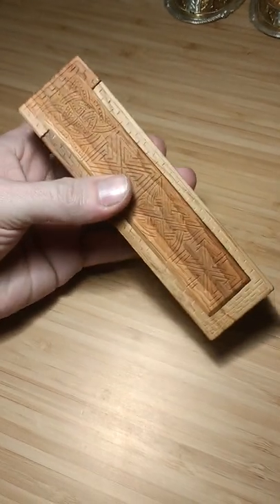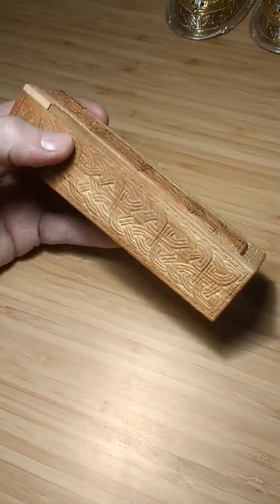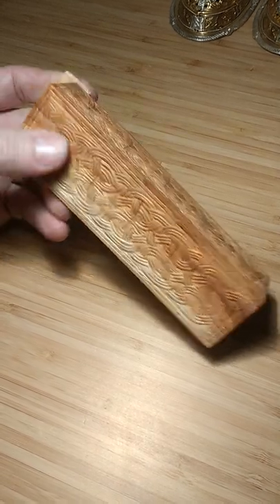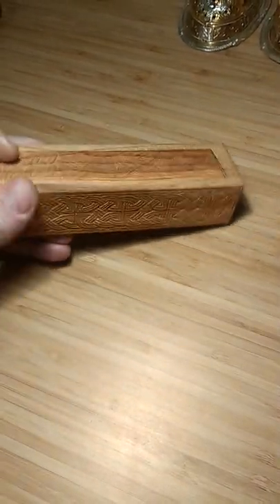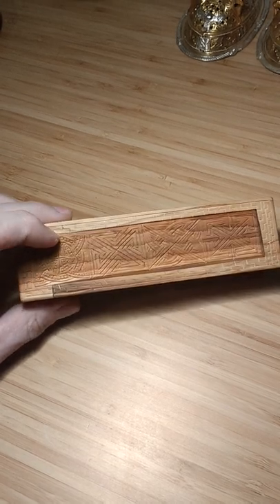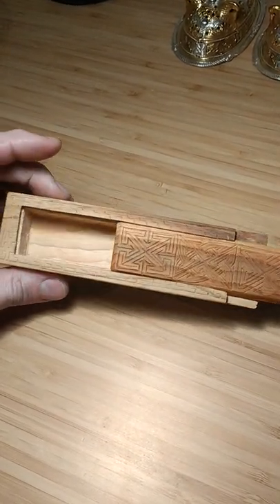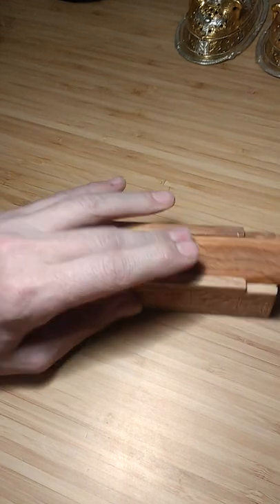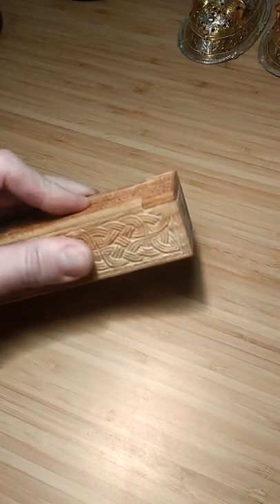Viking Age Sliding Topped Wooden Box From Dublin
A quick video where I show one of the finished sliding topped wooden boxes from Dublin which I recently carved.